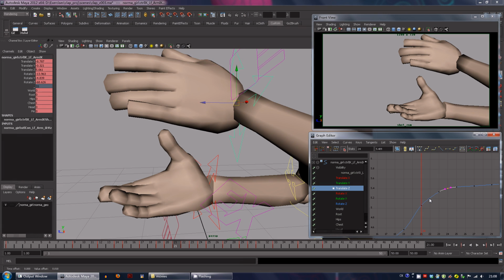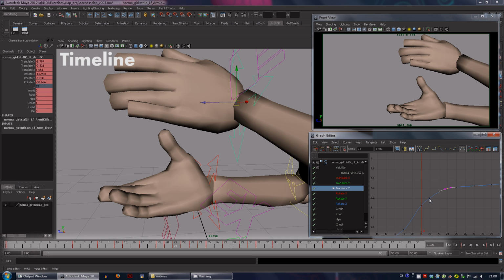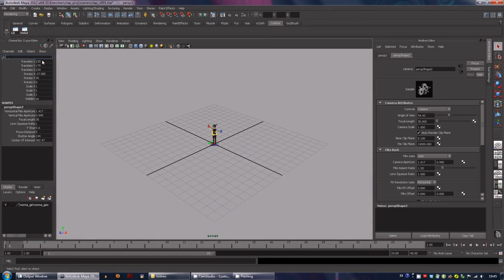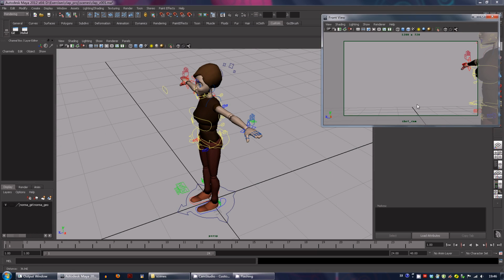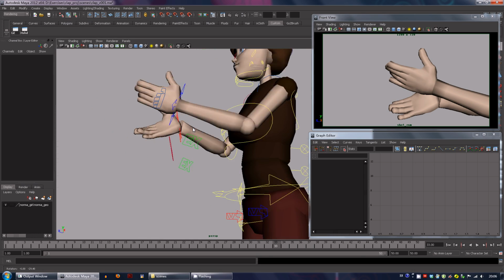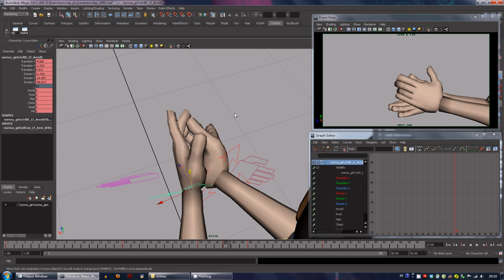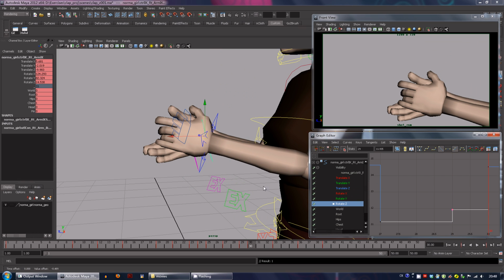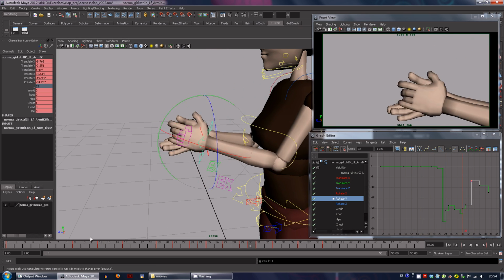Timelapse commentary: the clap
Here's me animating a short shot from start to end, and briefly talking about the pose to pose step mode work flow.